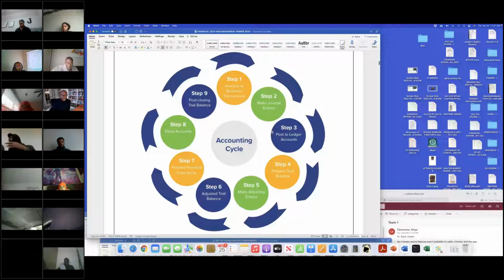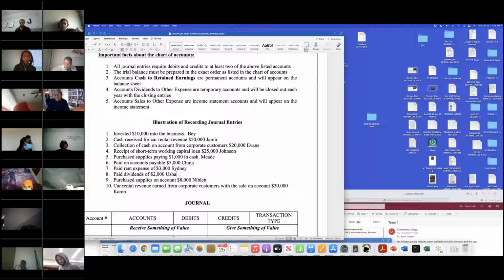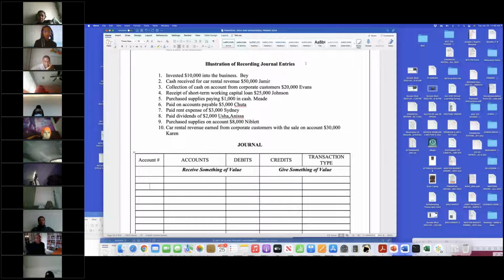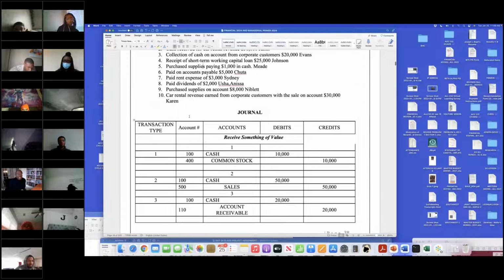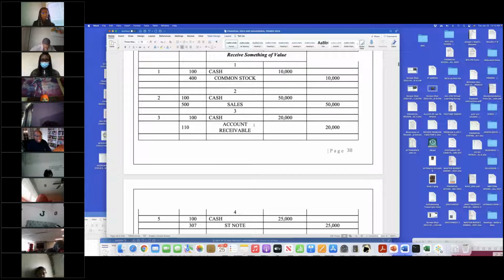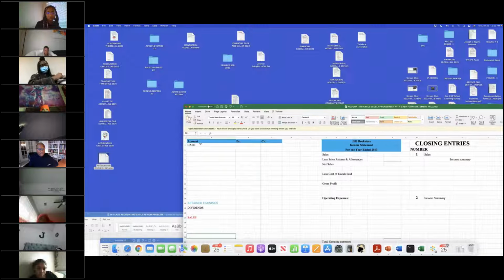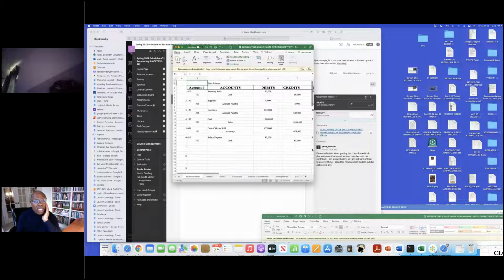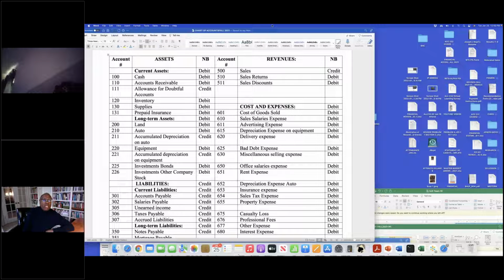FINANCIAL REVIEW DAY 3 SECTION 02